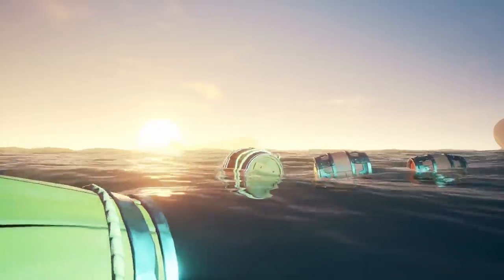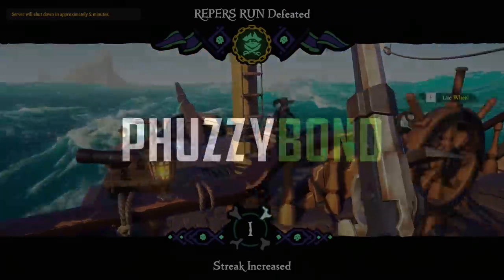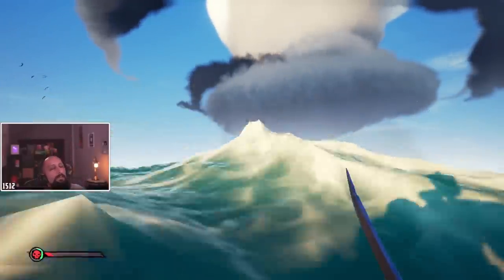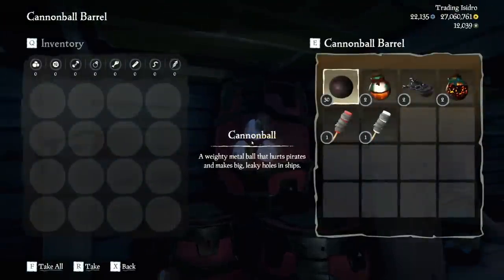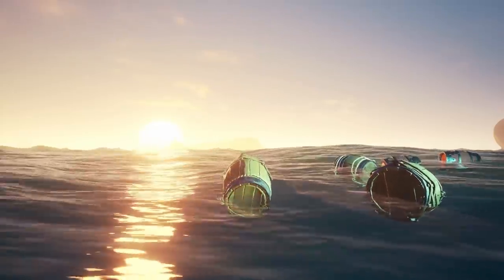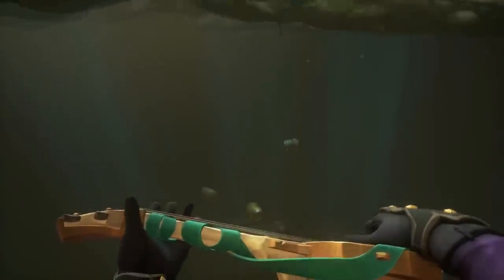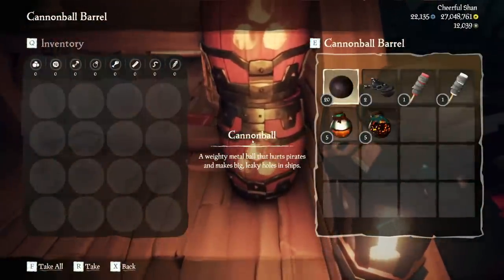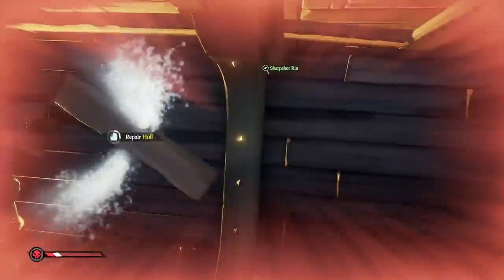Naval in Sea of Thieves just got MUCH better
No More emotional Damage, or Tedious restocking!